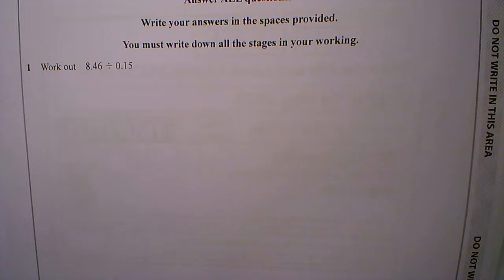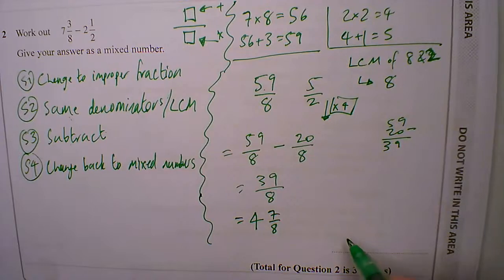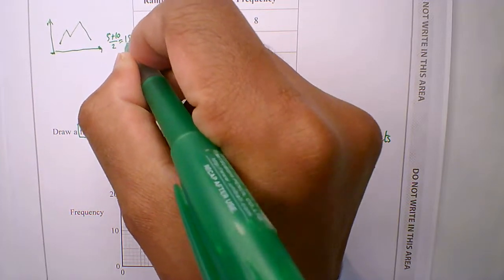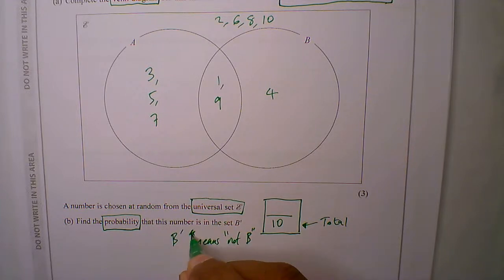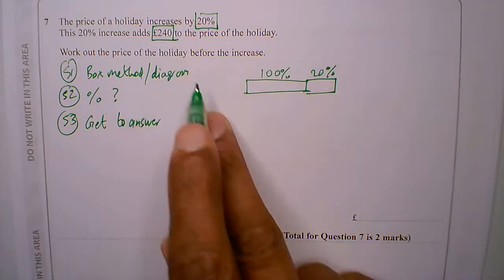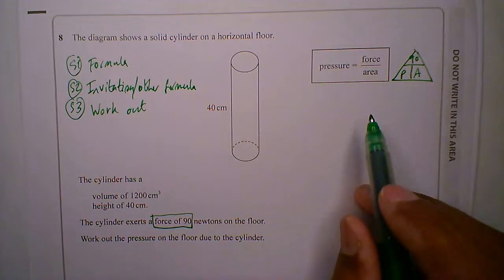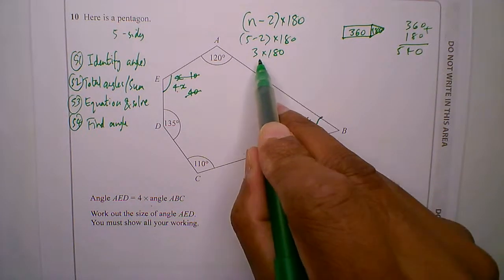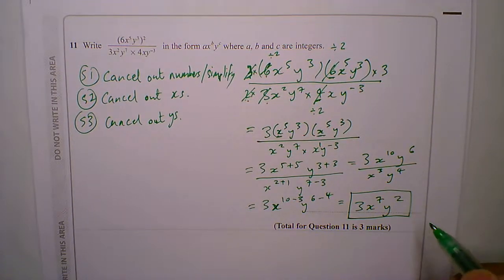Live Walkthrough Paper 1 June 2023 | GCSE Maths | Higher | Edexcel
Working through Edexcel GCSE Maths Higher Paper 1 June 2023 Live